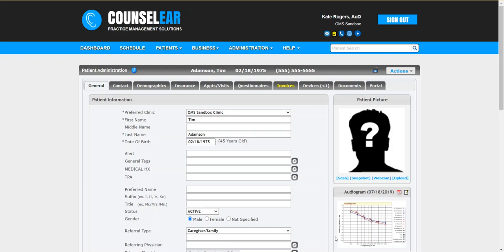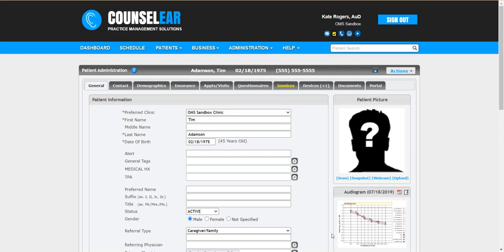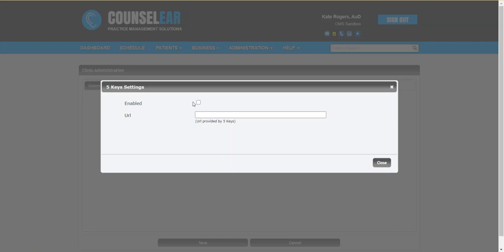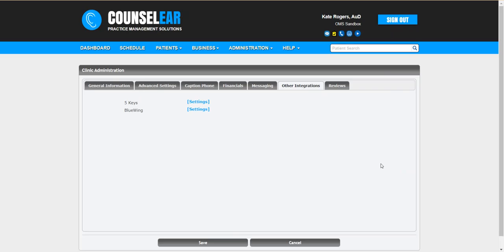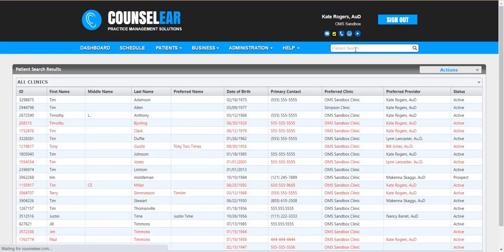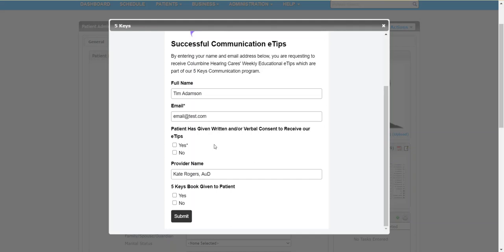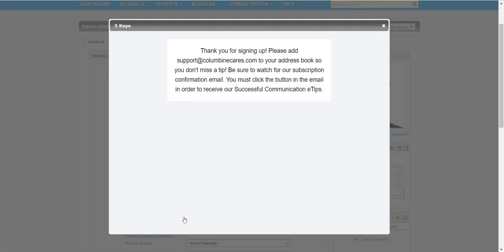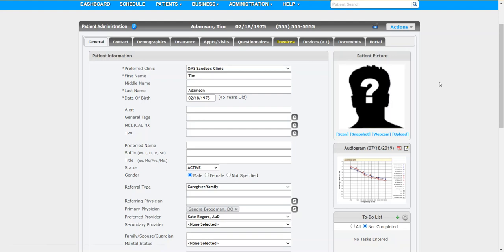CounselEAR - 5 Keys Integration